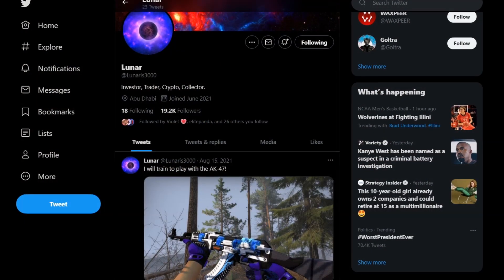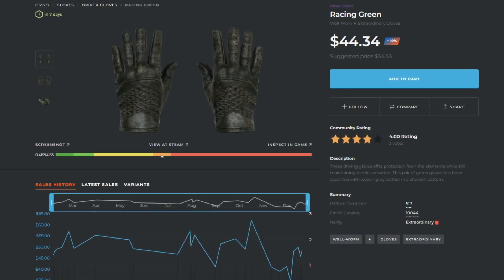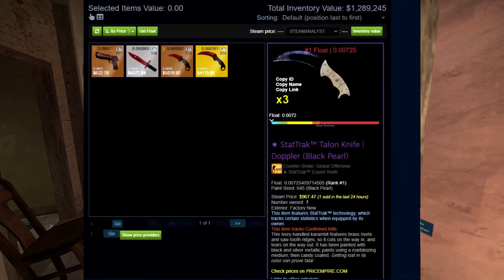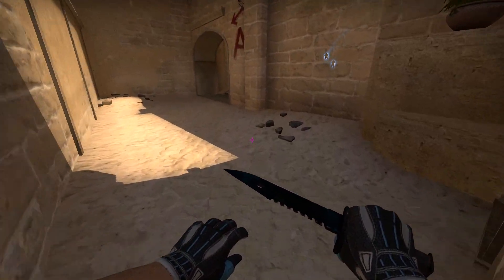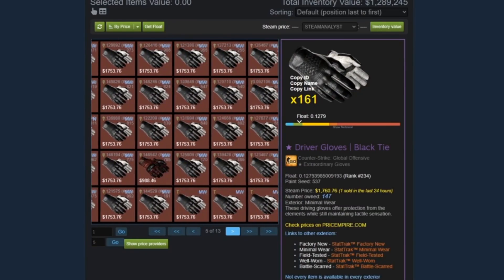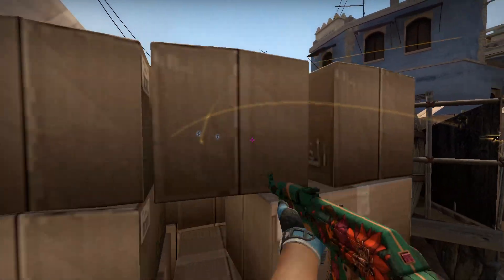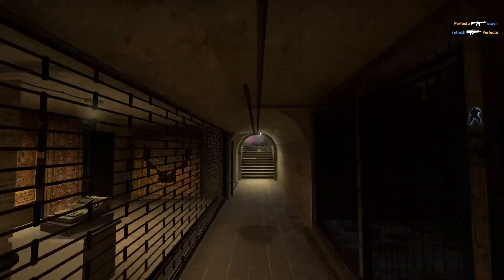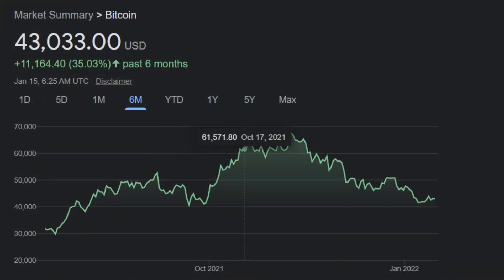The Crazy Russian CSGO Investor IS BACK! The Story of Lunar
Check out skinport to save up to 30% buying CSGO skins!

Today we take a look at the csgo investing prodigy once again, lunar. He's been up to no good and losing more money than anyone could imagine.